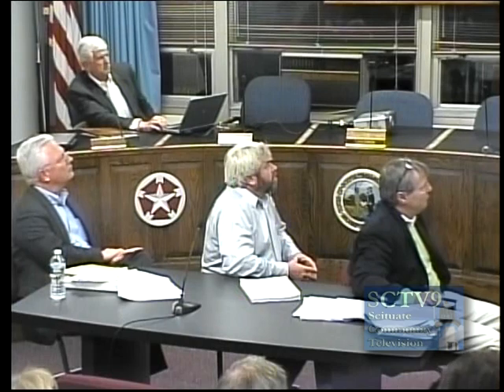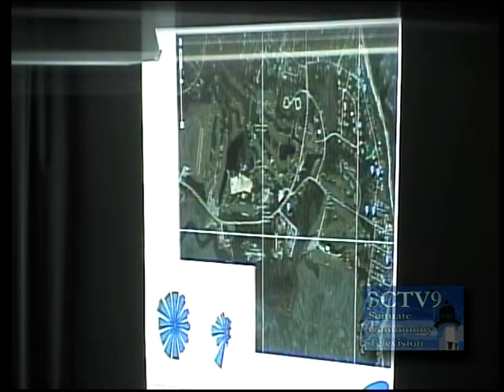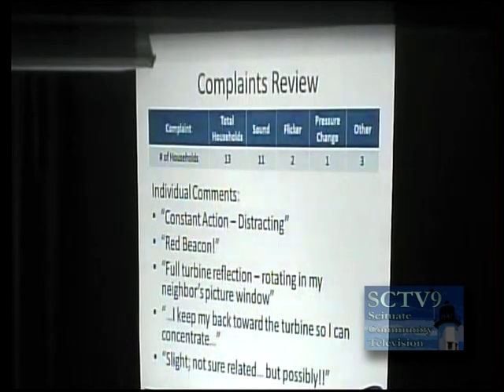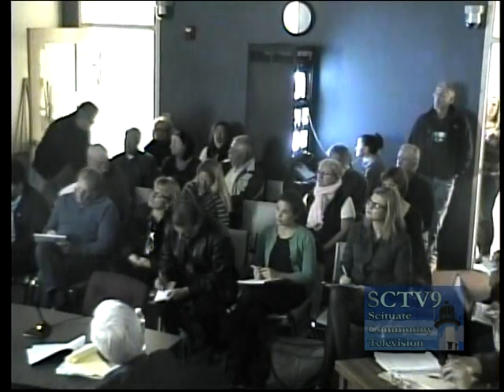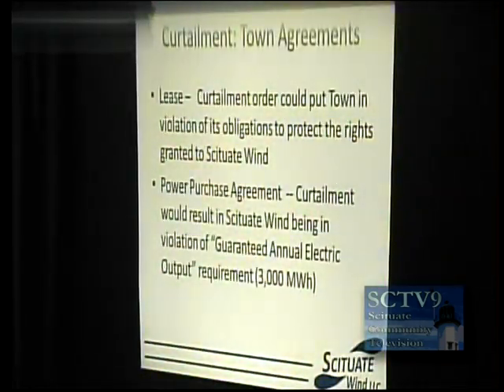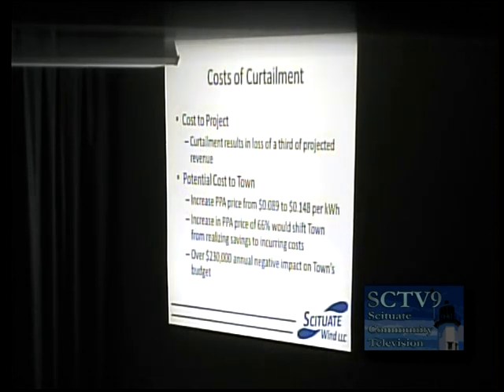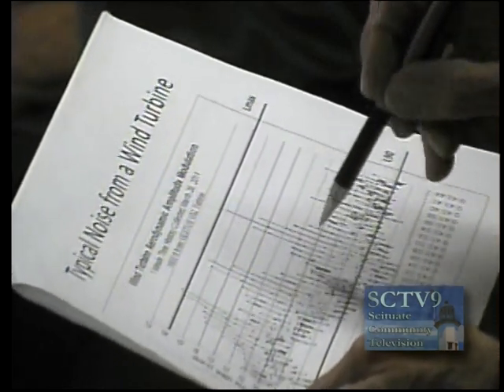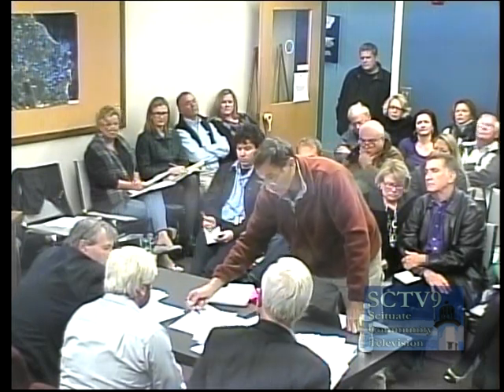Scituate Board of Health Meeting November 14, 2012